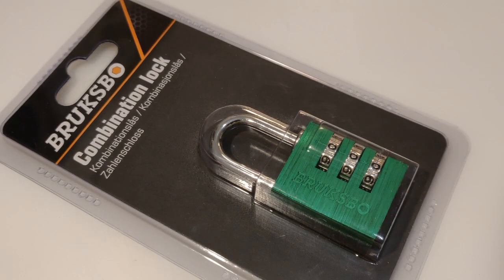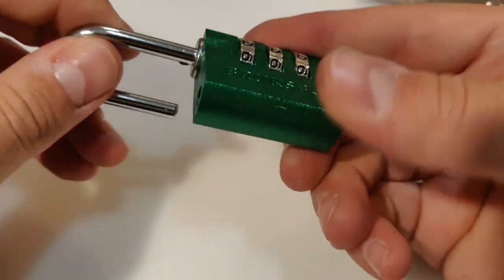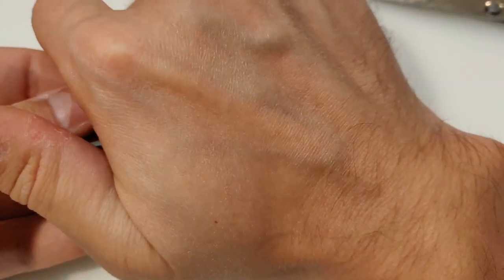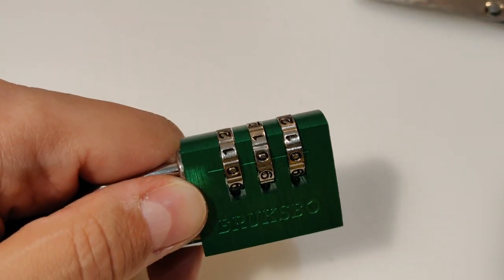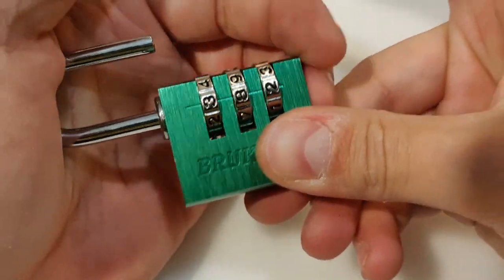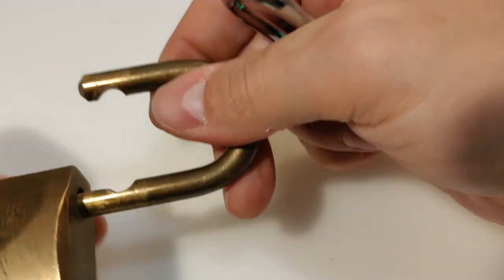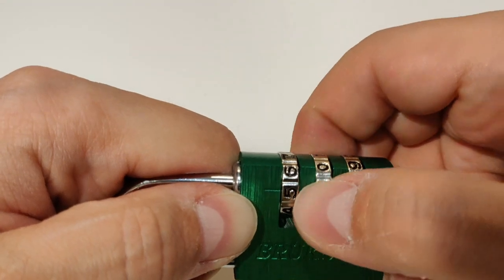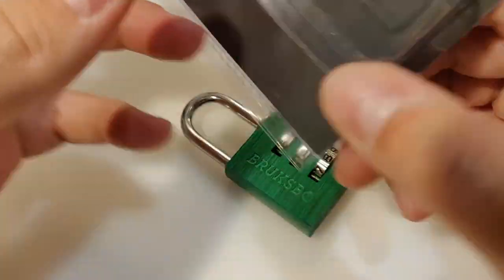162 🔐 BRUKSBO combination lock decoded out of the package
Titan's Treasure Puzzle Lock

Find the hidden treasure guarded by the Titan 🧐
After the treasure is found, hide it again 🤪
No external tools are needed for finding the treasure 🤔